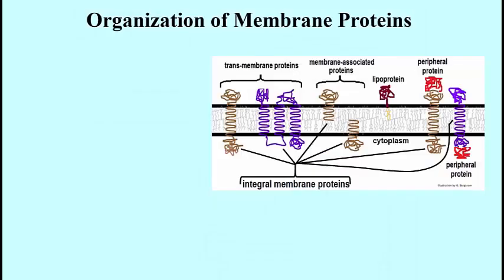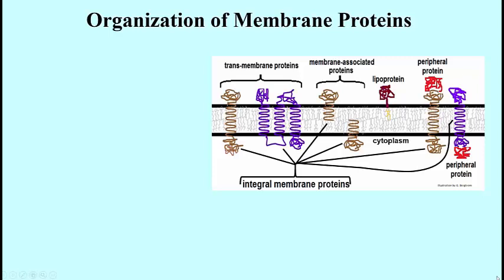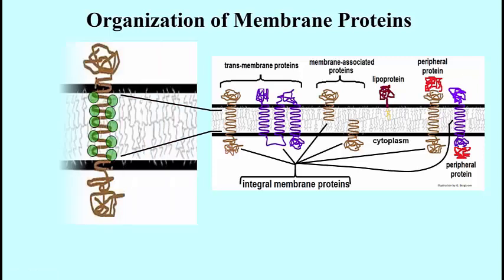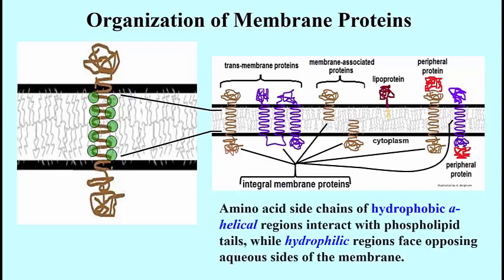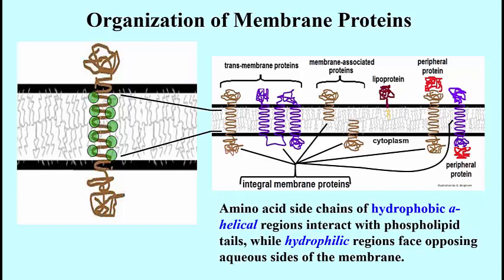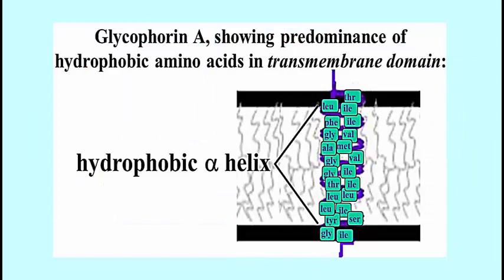286-2 Domains of membrane proteins